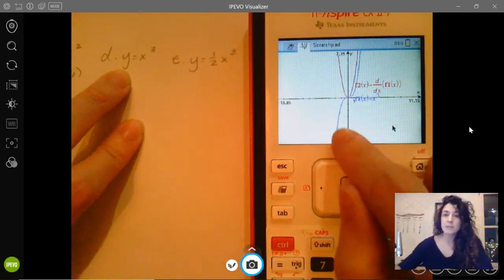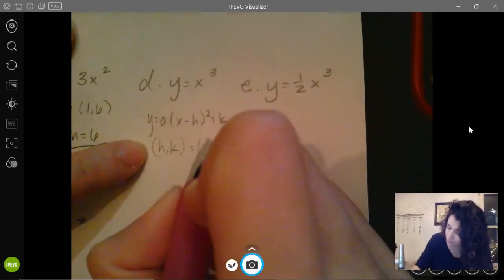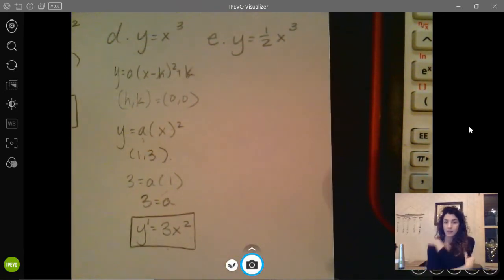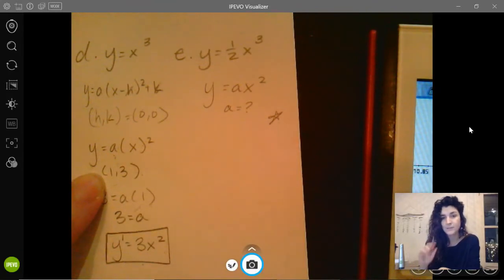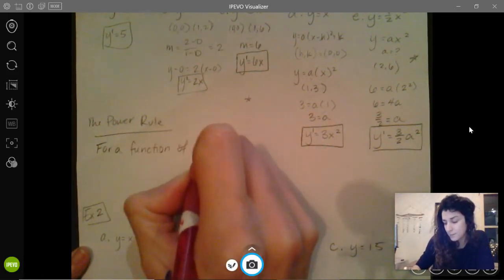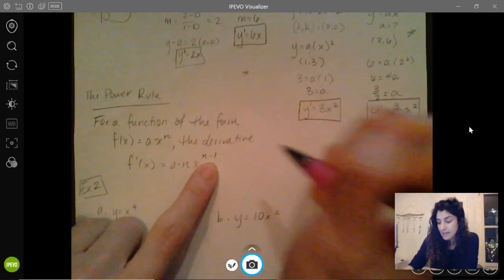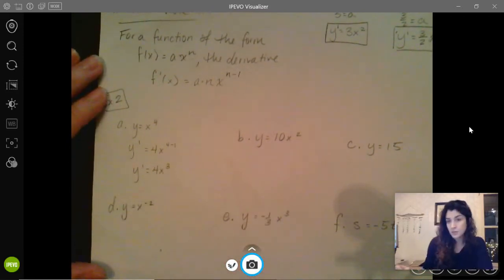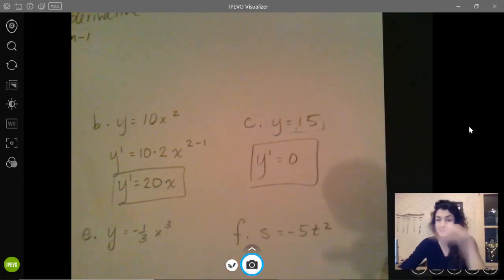12.3 Notes 2